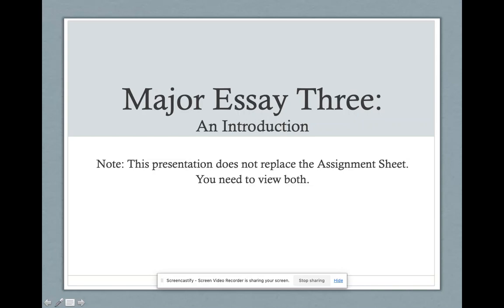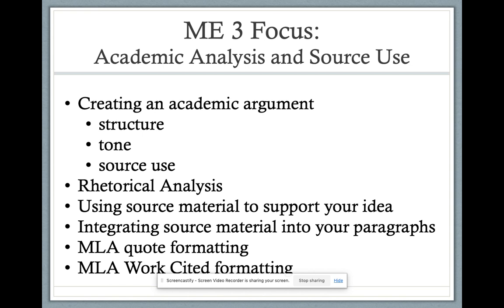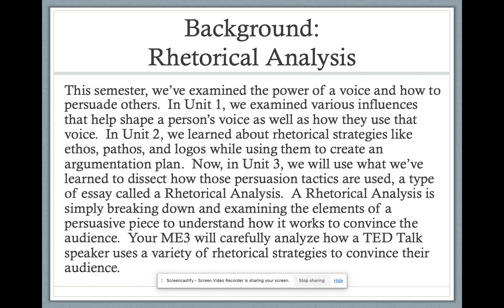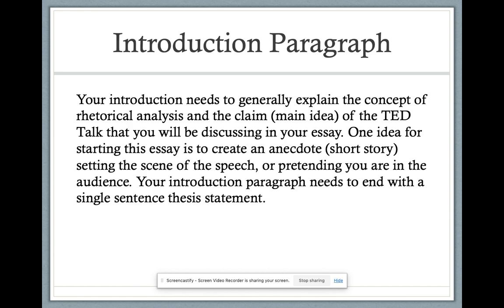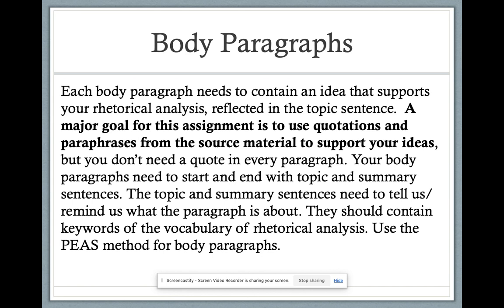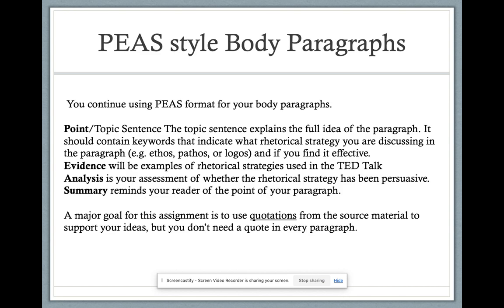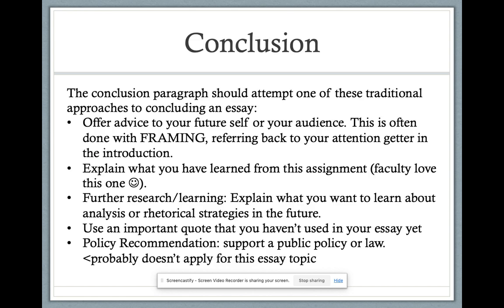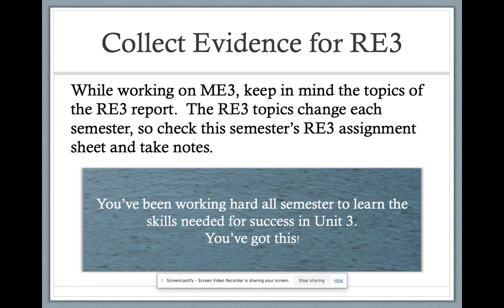Introduction to Major Essay 3